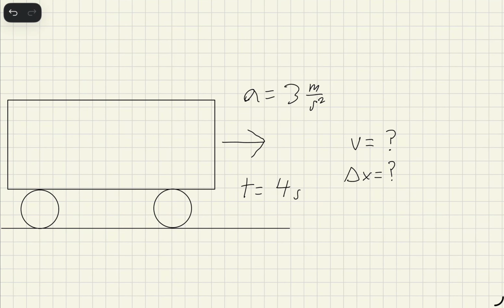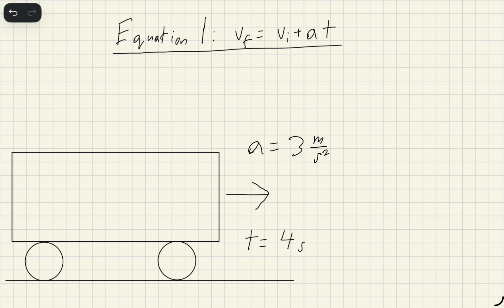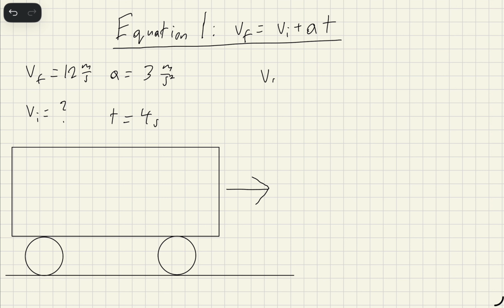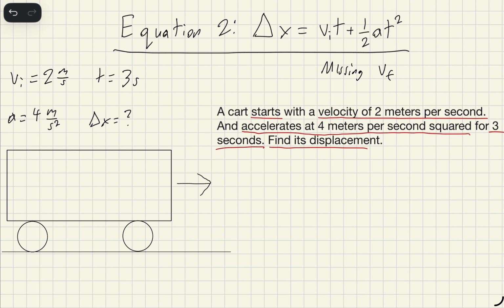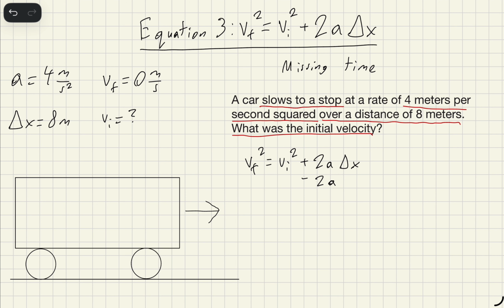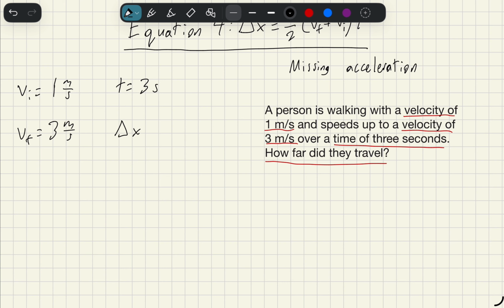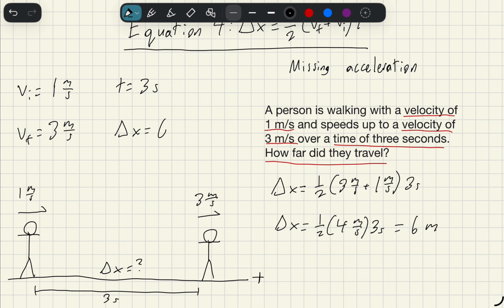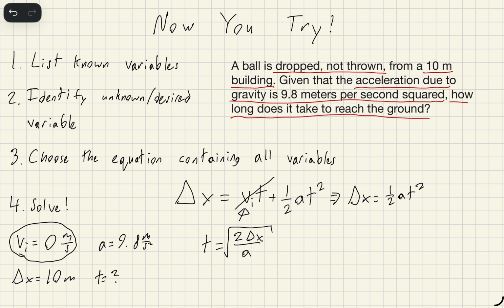Constant Acceleration Equations Explained | AP Physics 1 Kinematics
Learn how to use the four kinematic equations to solve AP Physics 1 and introductory college physics problems step by step.

In this lesson, I explain what each kinematics equation means, which variables it contains, and how to recognize which is the correct equation to use. Each equation is followed by a complete example problem.

0:00 Intro
0:26 The 5 Kinematics Variables
0:54 The Kinematic Equations
02:39 Equation 1
05:49 Equation 2
08:16 Equation 3
11:43 Equation 4
14:42 Guided Example Problem

Topics covered:

* The five main kinematics variables
* How to choose the correct kinematics equation
* Solving problems when time is not given
* Stopping-distance problems

This video is designed for:

* College Physics I students
* High school physics students
* Students studying introductory mechanics
* Anyone who needs help choosing a kinematics equation

The most important strategy is to list the known variables, identify the unknown variable, and select the equation that leaves out the quantity you do not know.

In the next lesson, we will apply these equations to free fall and vertical motion under gravity.